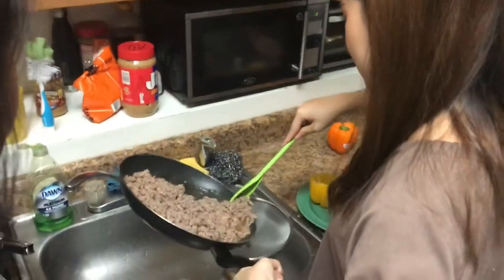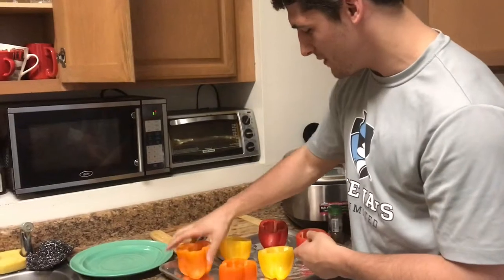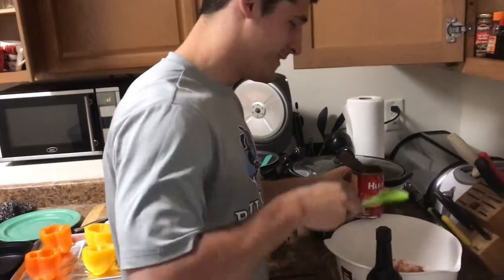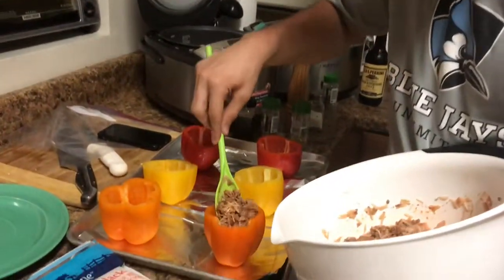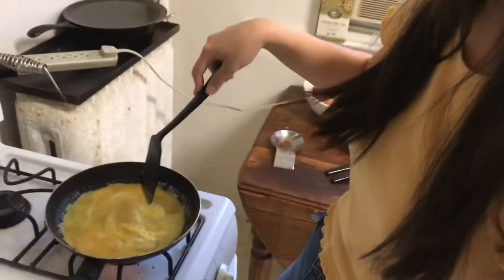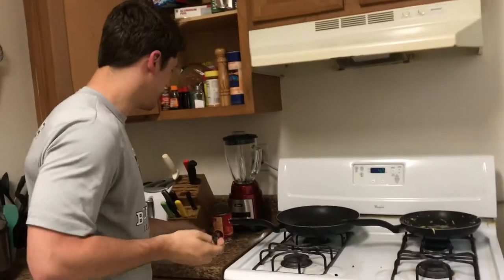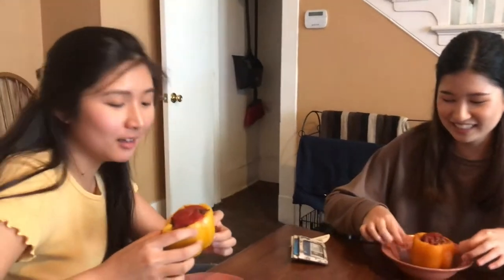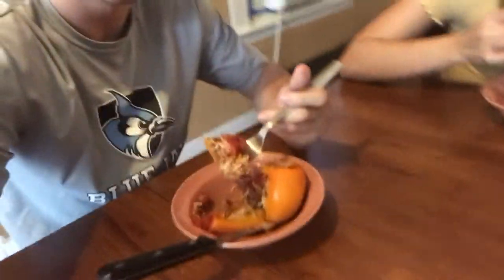Asian Girls Try White People Food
The long-anticipated collaboration between Dane Morgan and fourgirlsonesuite!